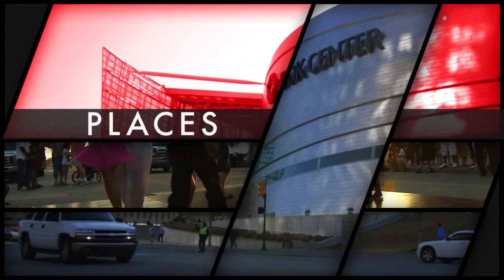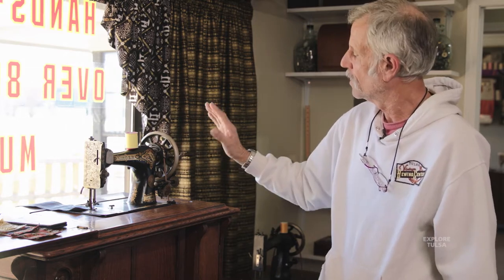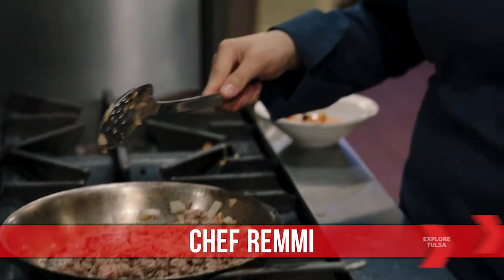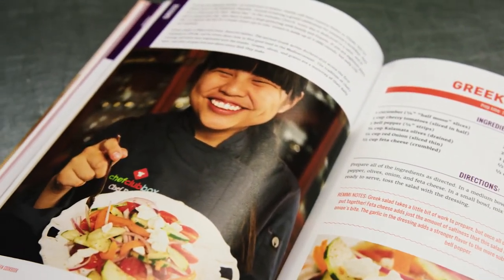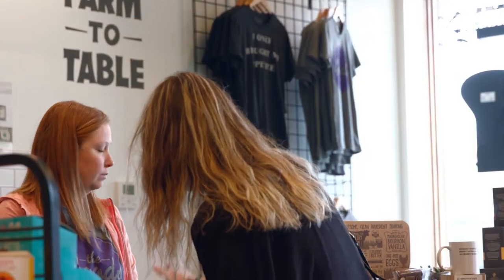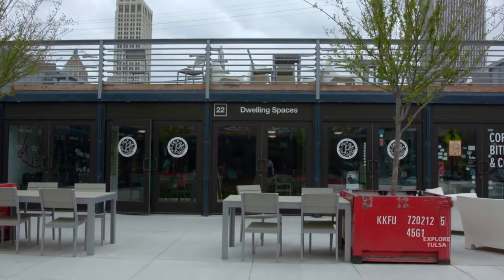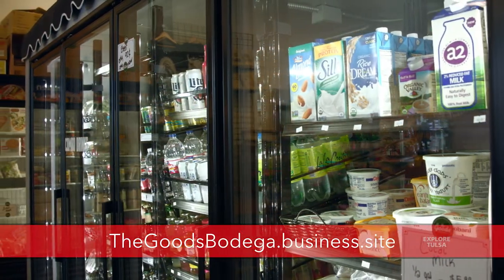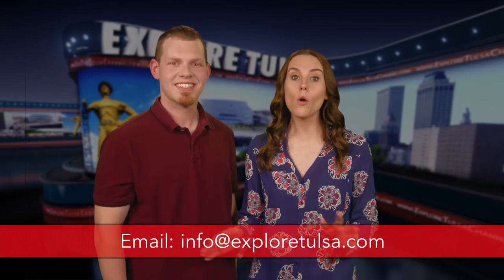Explore Tulsa - SHOW 420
This week on the show:
- Vintage Sewing Center & Museum - "Cathy"
- Chef Remmi
- The Goods Bodega/Dwelling Spaces

Explore Tulsa features the people, places and events that make us proud to call Tulsa home. If you know someone we should feature on a future show, you can let us know via Facebook, Instagram, or our